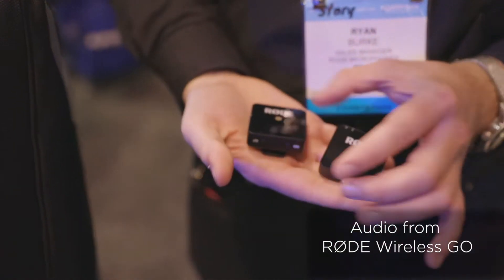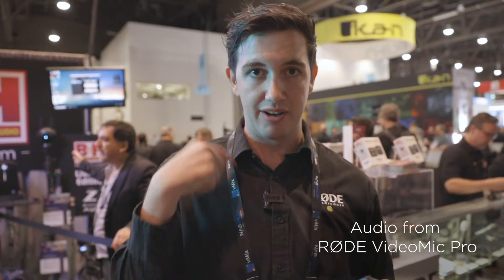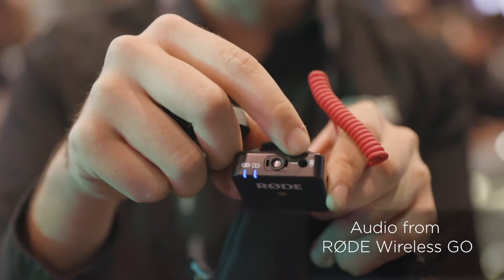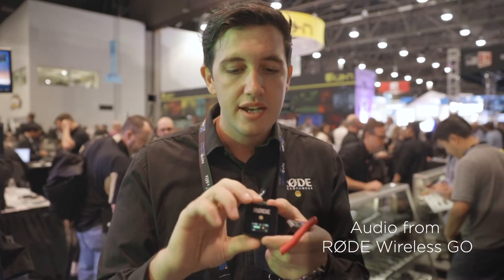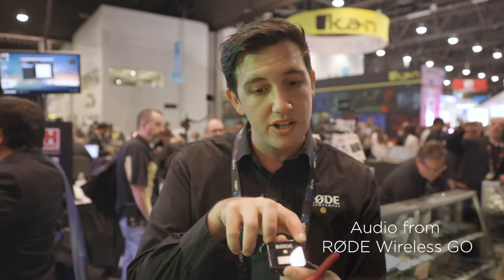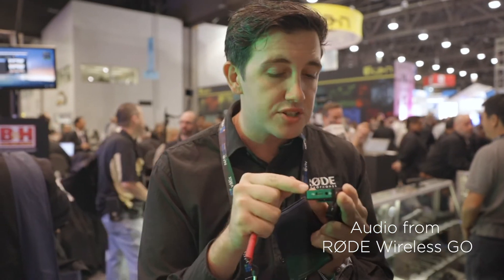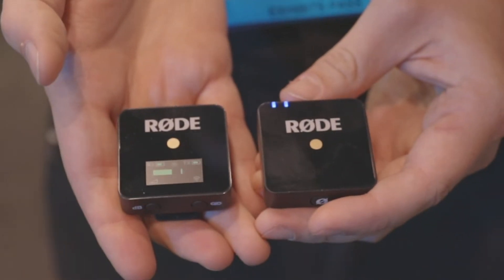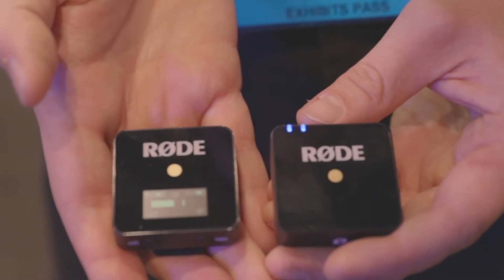RØDE Wireless GO // A GAME CHANGER!!! 🔥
Taking a quick look at the new RØDE Wireless Go kit and doing a quick comparison between the Wireless GO and the RØDE VideoMic Pro.